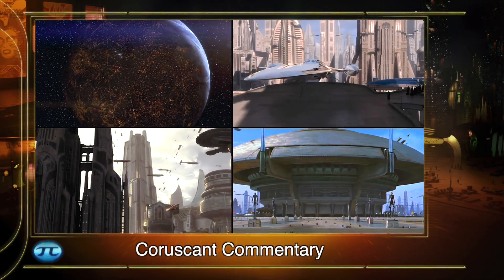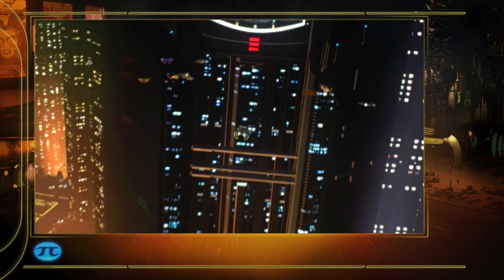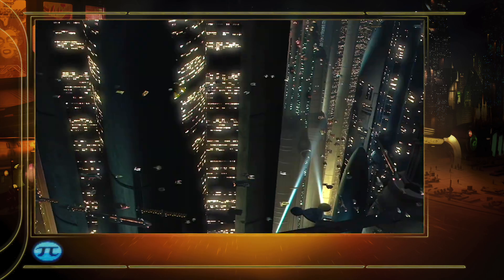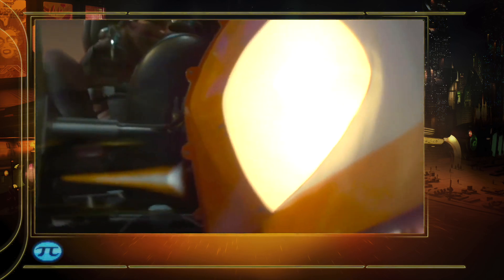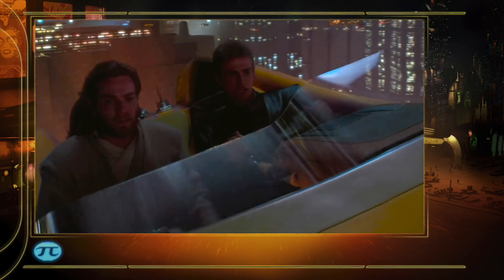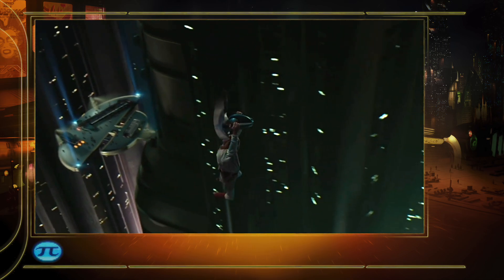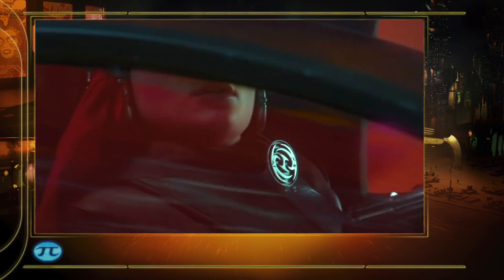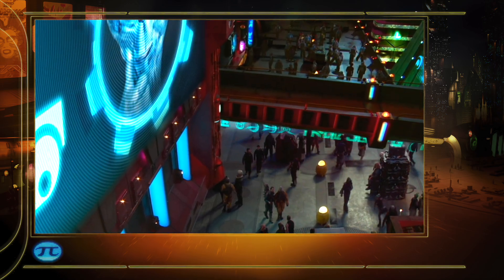Coruscant DVD Commentary (Episode II - Attack of the Clones)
Welcome to Coruscant, the vibrant and bustling epicenter of the Star Wars galaxy!

In this video, we delve into the rich history and significance of Coruscant, a planet entirely covered by a sprawling, multi-layered city. From the majestic spires of the Jedi Temple to the grand Senate Rotunda, Coruscant is where pivotal galactic events unfold.

Coruscant isn't just a planet—it's a symbol of the grandeur and complexity of the Star Wars universe. Whether you're a seasoned fan or new to the galaxy far, far away, this video offers an immersive look into one of the most iconic locations in Star Wars lore.

John Williams - Zam the Assassin and the Chase Through Coruscant

John Williams - TIE Fighter Attack
(MIDI Mockup) by Michael Wilson Music 👇

John Williams - Panaka and the Queen's Protectors'
(MIDI Mock-Up) by David Tregoning

From Wookiepedia - Telcom was the name of a form of technology. It could be accessed in the planet Coruscant's lower market districts during the Clone Wars. An aurebesh sign on a post was used to identify its location.